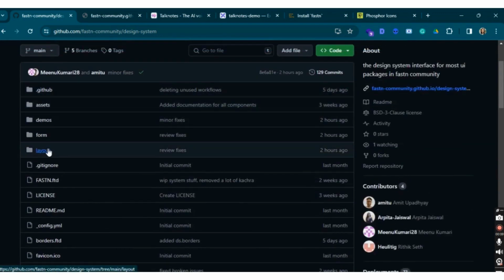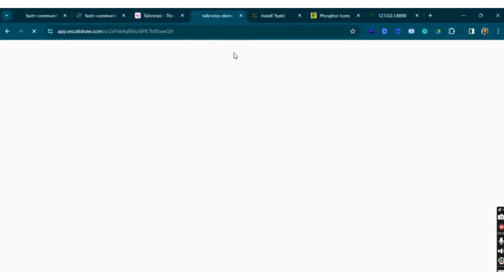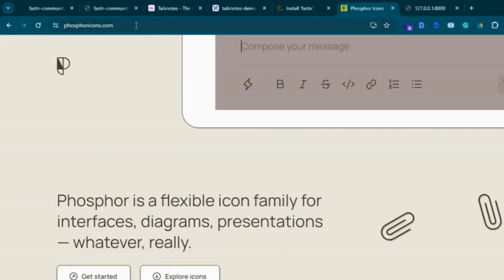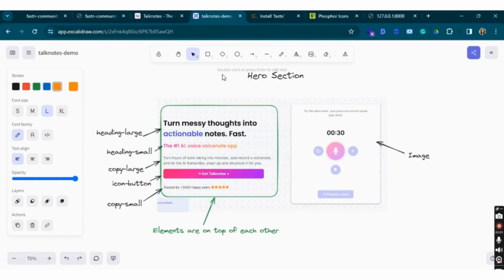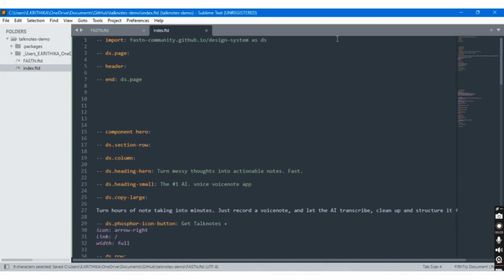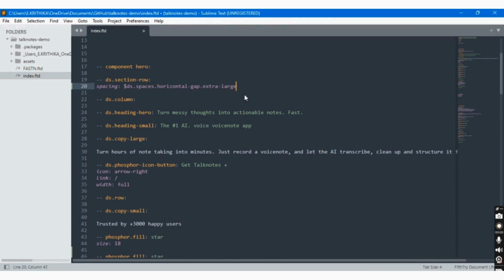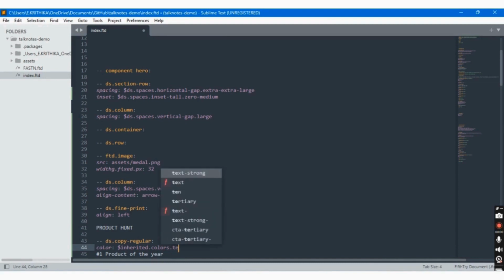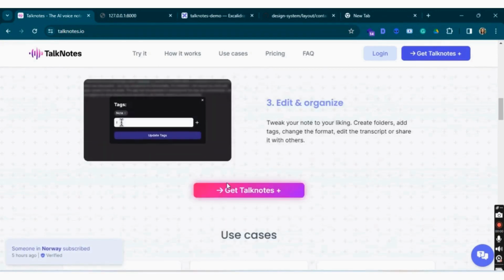fastn Design System package (Part-1 Tutorial)